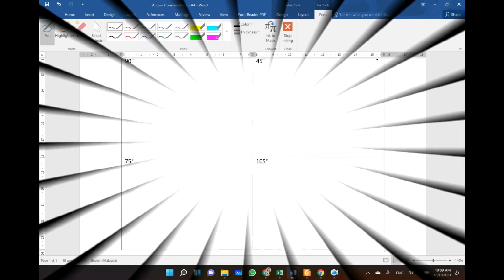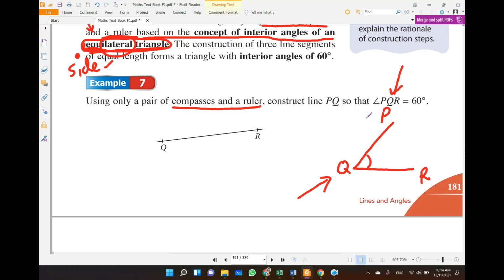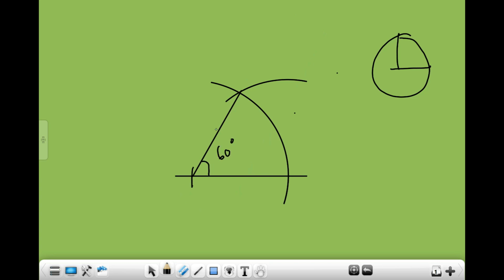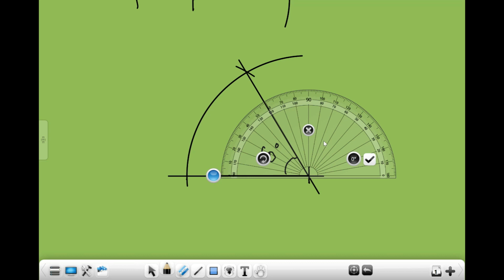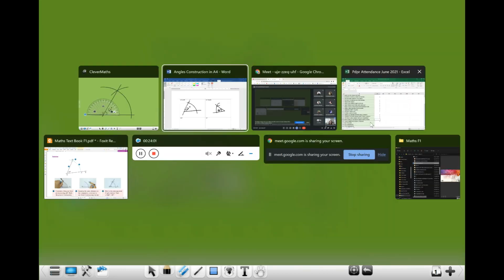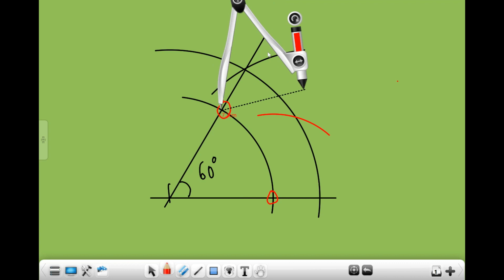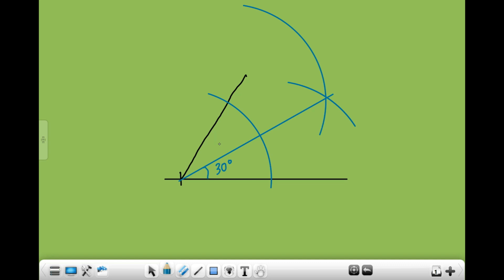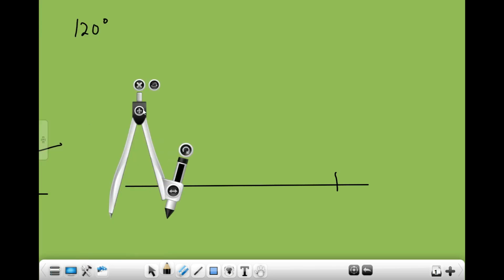Mathematics Form 1 Chapter 8 Lines and Angles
This video is about construction of angles and angle bisector